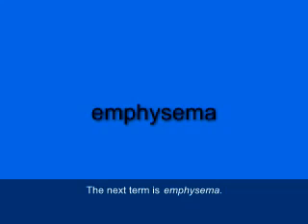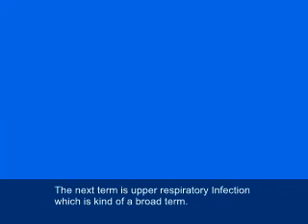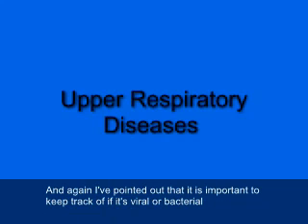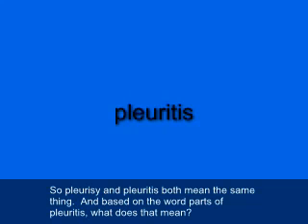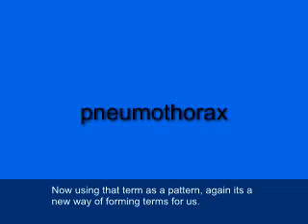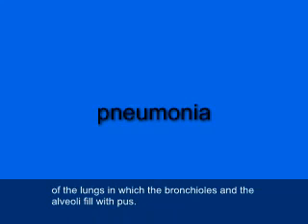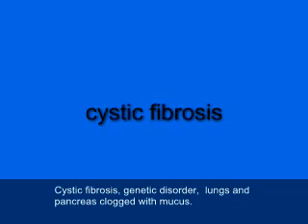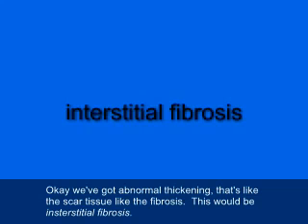Chapter 07 Part 02 Pathologies